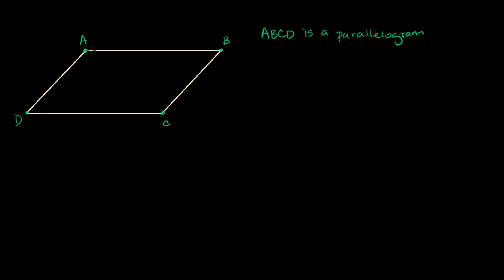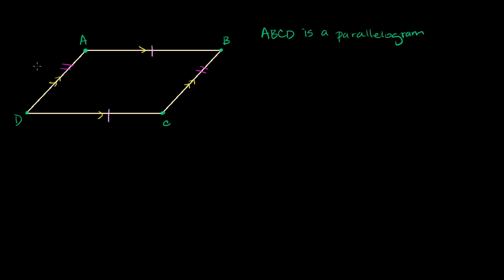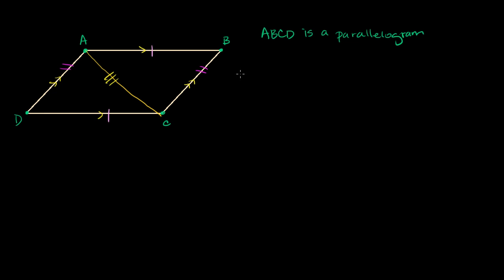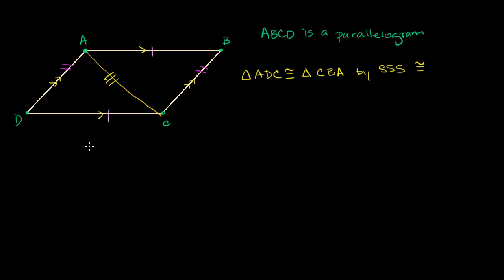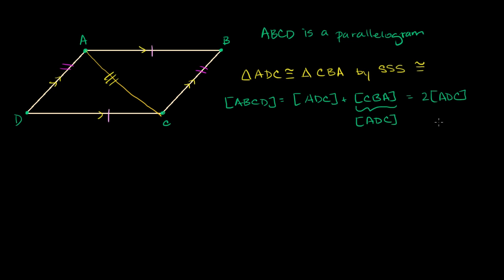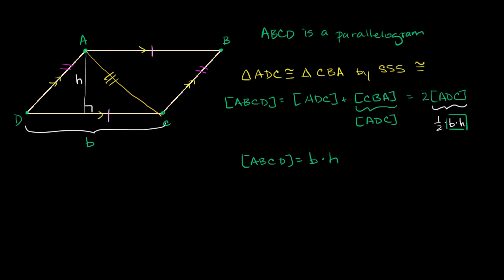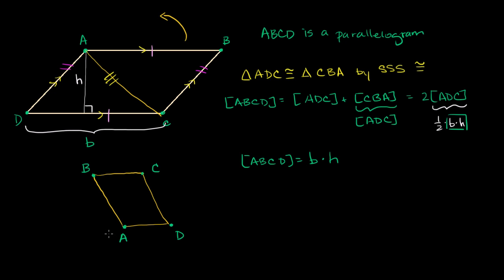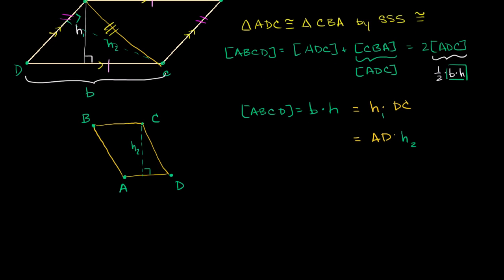Area of a parallelogram | Perimeter, area, and volume | Geometry | Khan Academy